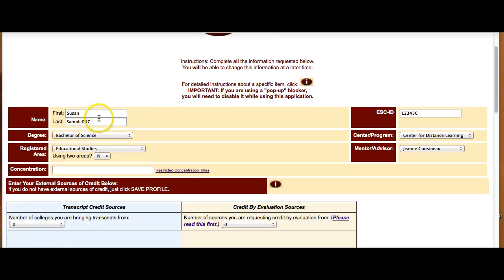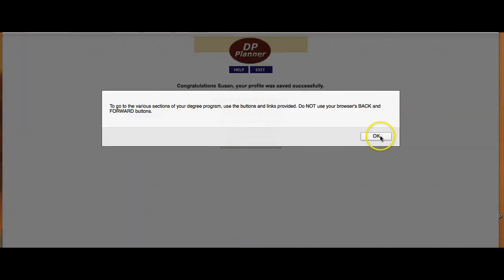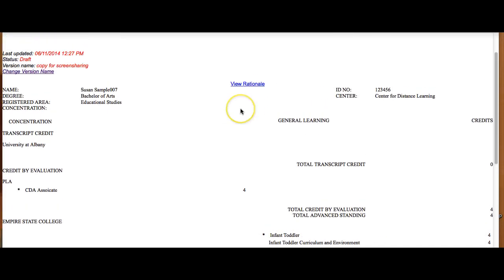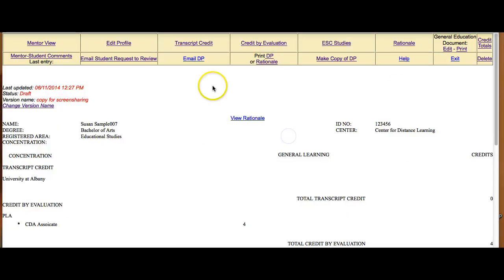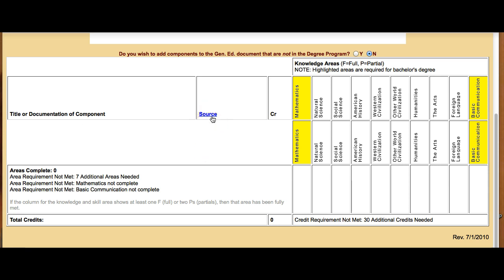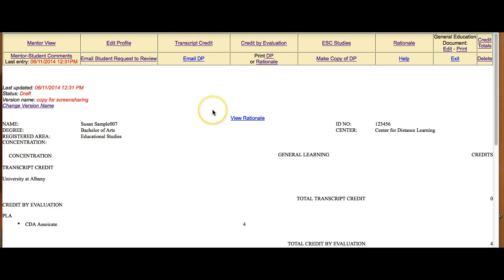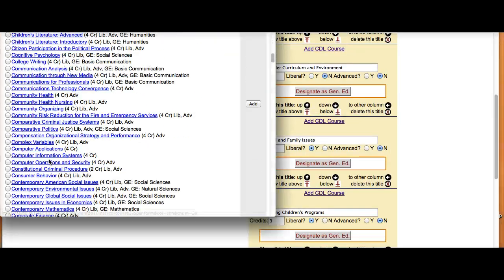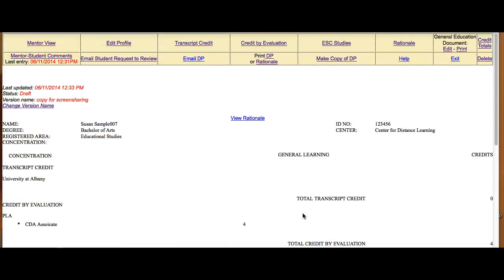How your Degree Planner works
This video shows students how to operate their degree planner for Empire State College